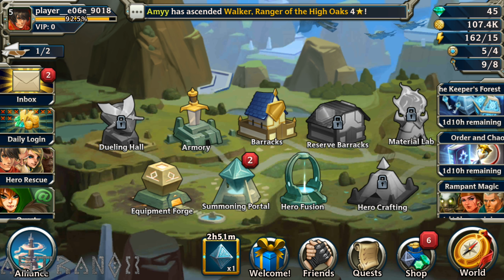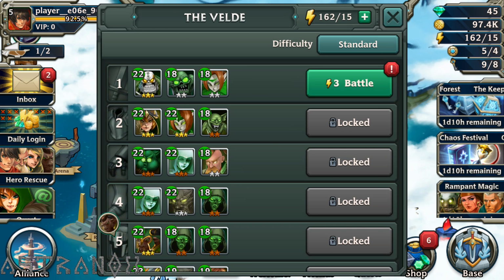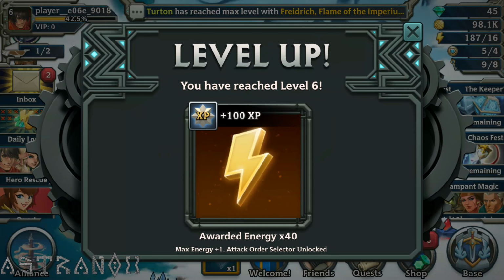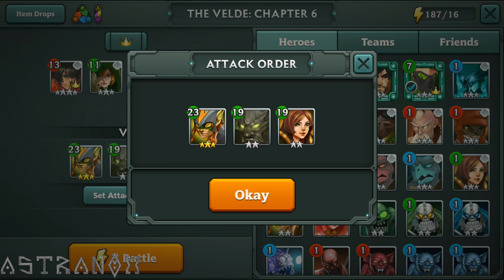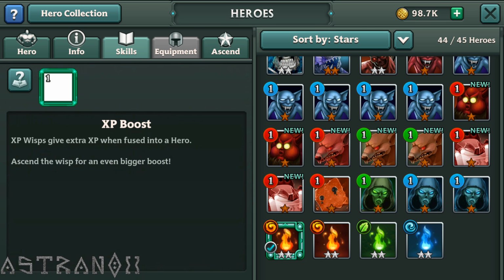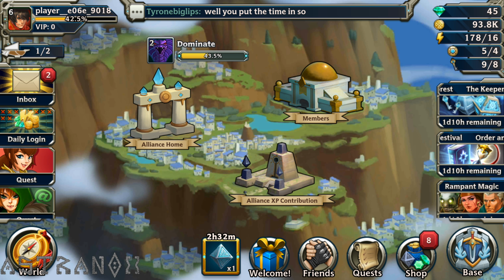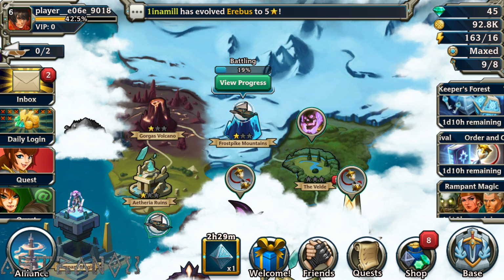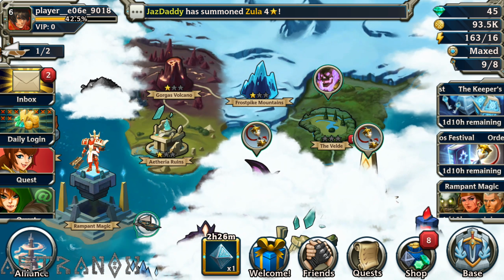Alliance: Heroes of the Spire (HotS) - Gameplay Ep. 4 - Mobile Game Commentary Review [Android/iOS]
Alliance: Heroes of the Spire Gameplay ARPG in HD 1440p and 1080p with Audio Commentary Review. Turn-based action RPG mobile game for Android and iOS.

Welcome to Alliance: Heroes of the Spire, the latest action-packed RPG! Collect powerful Heroes and create the perfect superhero team. Gather your Alliance to challenge fearsome enemies, develop cunning strategies, and clash with other players to prove your strength!

Alliance: Heroes of the Spire is available in 7 languages: English, French, Italian, German, Spanish, Portuguese and Russian.

Collect and Upgrade:
● Over 400 unique Heroes available to build your ultimate team
● Craft Heroes to continue expanding your collection
● Ascend your Heroes to unlock strong new Skills
● Skill Up your Heroes to make them more potent in combat
● Choose from 19 unique Equipment sets which provide bonuses to your Heroes
● Combine Equipment sets for epic bonuses
● Socket Jewels to make your Equipment even more powerful

Fight!
● Continue your battles when you are away from the game with Offline Battle Mode!
● Face off against the elements of Fire, Water, Nature, Order, Chaos, and Shadow
● Optimize team strategy based on Hero Skill synergies
● Explore countless Rifts and claim their treasure
● Defeat mythical boss encounters for legendary rewards
● Conquer other players in the Arena and Tournament

Hero Events:
● Fight Heroes from many worlds for a chance to secure their allegiance and summon them to your Barracks
● Progress through Hero Event Rifts to try your hand at obtaining the most powerful Heroes in all of Fracture
● New Heroes released each month!

Alliance War:
● Battle against two other Alliances to seize control of territory
● Hold your position on the battlefield to earn Banners for your Alliance and secure victory
● Earn rewards for your entire Alliance - the higher you place, the better the spoils of war!
● Climb through the ranks to fight against the toughest Alliances in Fracture

Co-op Dungeons:
● Grab an Alliancemate and take down the strongest bosses in Fracture together
● Challenge yourself to conquer higher floors of the Co-op Dungeon for better rewards!
● Equip your Heroes with Crowns and Crown Jewels to boost their strength further

Social:
● Join an Alliance, or create one of your own
● Level up your Alliance to unlock additional benefits for all members
● Share your latest strategies and Hero builds with other players
● Challenge Alliancemates and friends to PvP duels
● Make new friends across all of Fracture!